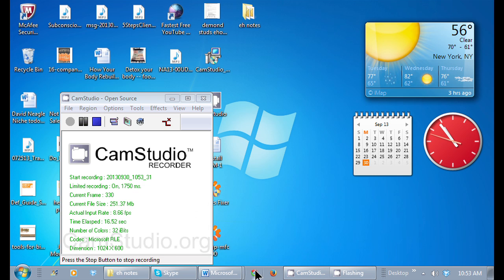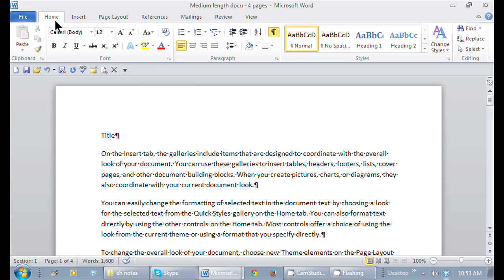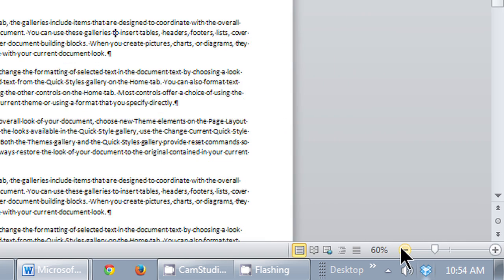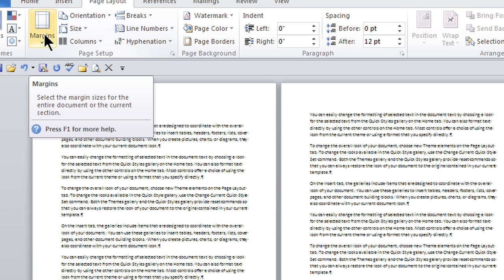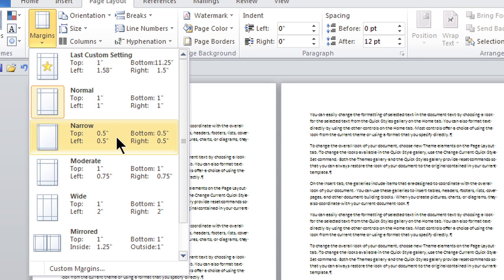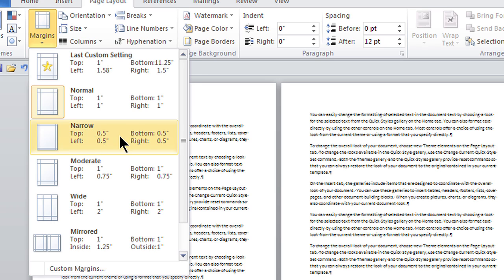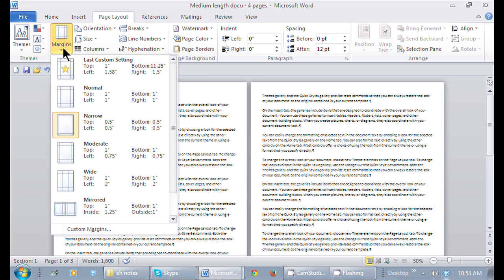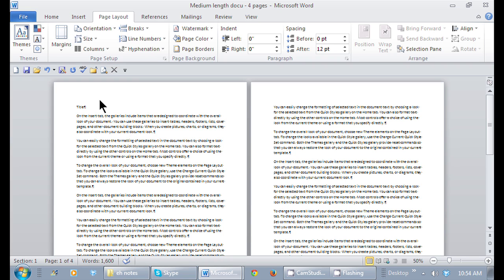How to Troubleshoot Microsoft Word Margins : Tips for Microsoft Office & Windows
If text on a Microsoft Word page looks odd, you likely have a problem with your margins. Troubleshoot Microsoft Word margins with help from a certified career, small business and life coach in this free video clip.